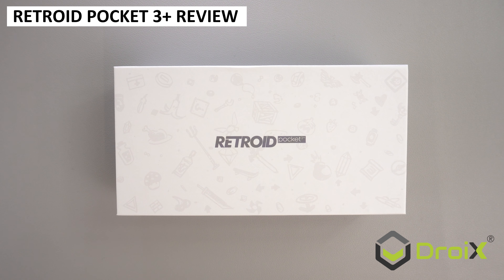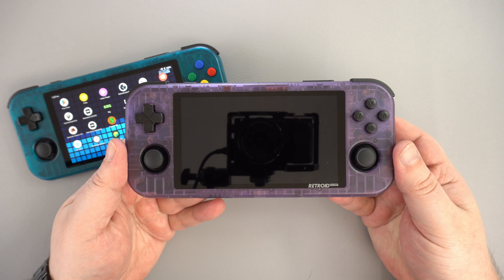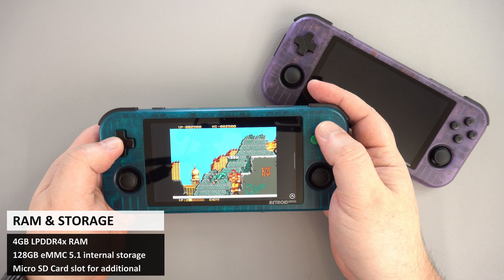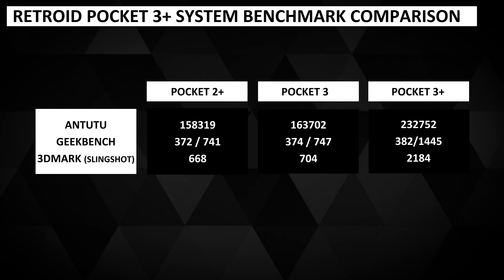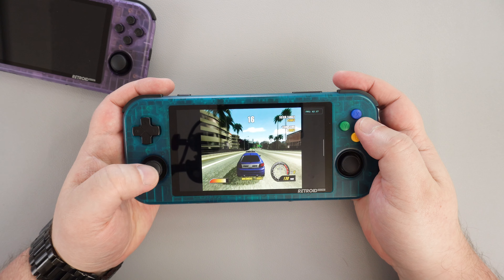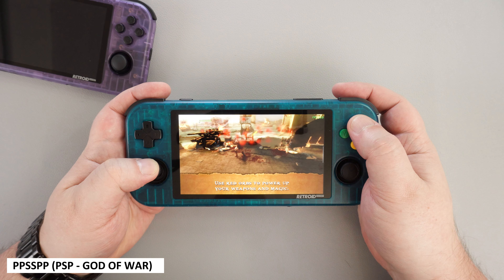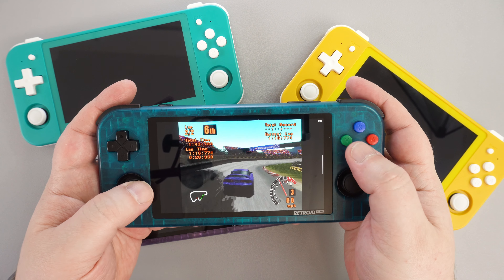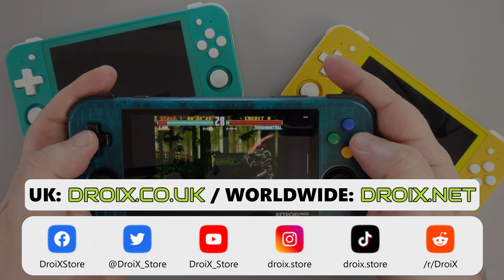Retroid Pocket 3+ Review - A rival for the RG505 Android retro gaming handheld?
The Retroid Pocket 3+ was released not too long after the Pocket 3, some would say a far too short time between releases. We find out how much increase in performance there is as well as comparing to the similar spec RG505.

You can learn more and buy the Retroid Pocket 3+ from us at DroiX:

The Retroid Pocket 3+ retrogaming handheld has the Unisoc Tiger T618 octa-core processor which has two A75 processors and six A55 processors. It has the Mali G52 MC2 graphics processor running at 850Mhz. There is 4GB of LPDDR4X RAM and 128GB of internal eMMC storage. You can add more storage via the micro SD card slot. There is a 4500mAh battery which lasts for up to 8 hours depending on usage.

0:00 Coming up in this Retroid Pocket3+ review
0:15 Unboxing the Retroid Pocket 3+
0:41 Retroid Pocket 3+ Overview
1:42 Retroid Pocket 3+ Technical Specifications
2:27 Retroid Pocket 3+ OS & UI Overview
3:07 Pocket 2, 3 & 3+ System Benchmark Comparison
3:31 Benchmark Comparison with RG505, GPD XP+ and RG353M
3:53 Emulator Performance
4:14 Dolphin emulator performance with Burnout 2
4:36 AetherSX2 PlayStation 2 emulator with Neo Contra
5:01 M64PLUS FX with Rampage 64
5:17 Citra with Sonic Generations
5:41 PPSSPP God of War
6:04 Final Thoughts (with DuckStation and Gran Turismo)
7:20 DuckStation with Tekken 3
7:33 Where to buy Retroid Pocket 3+ with a discount?
7:54 Like & Subscribe